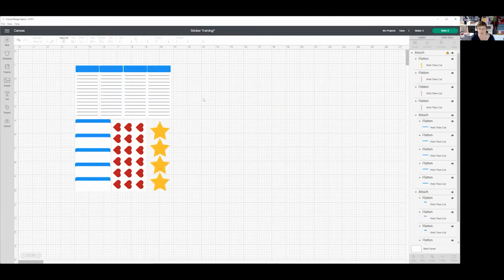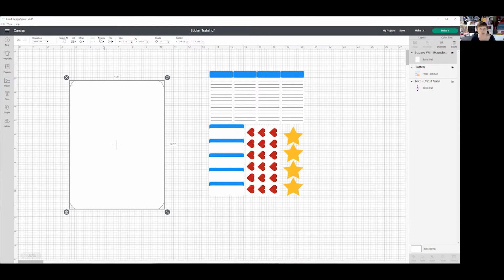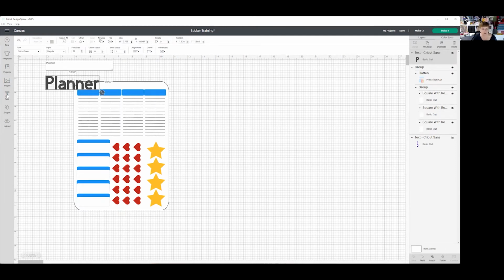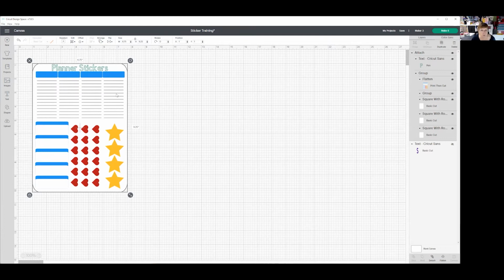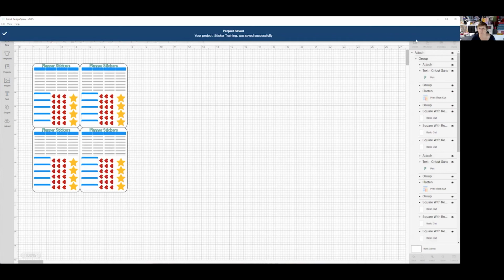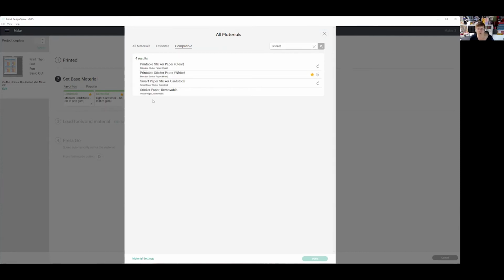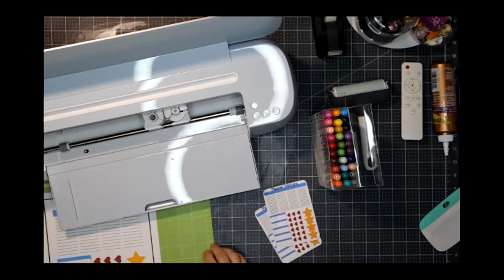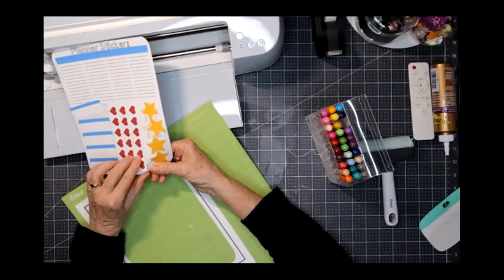Cricut Crafting: Stickers Part 3of 3 - All About Designing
This is part 3 of a 3 part series on making stickers. The next video is all about making your design.